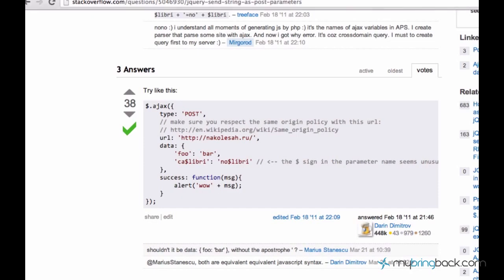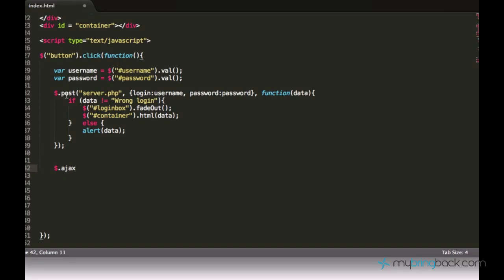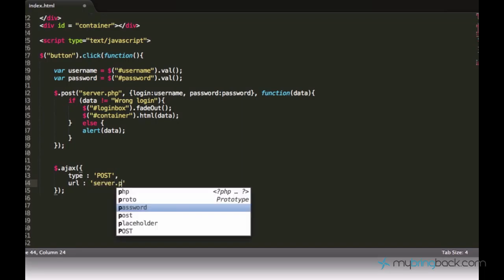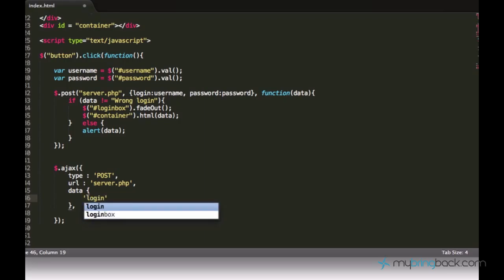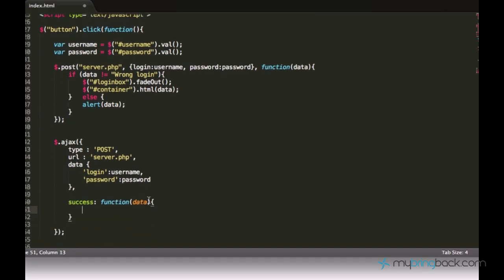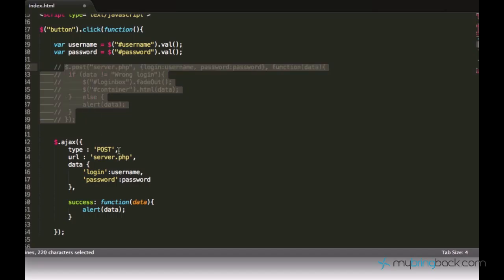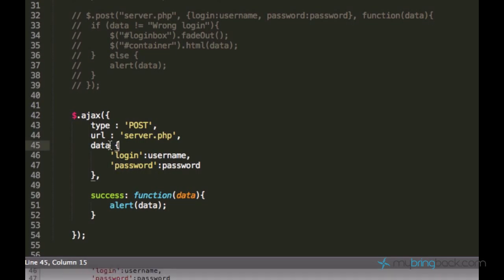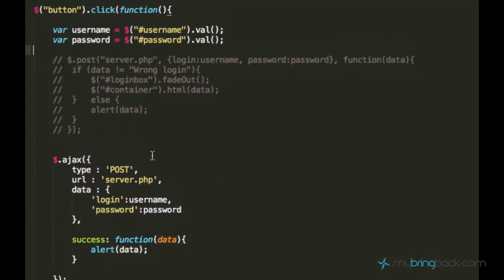jQuery and AJAX Tutorials 48 More ways to use AJAX